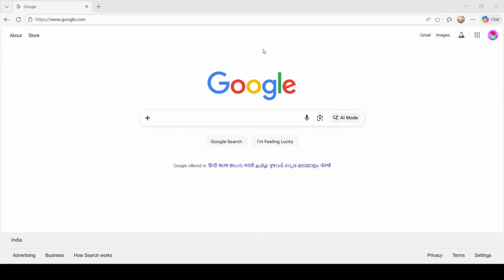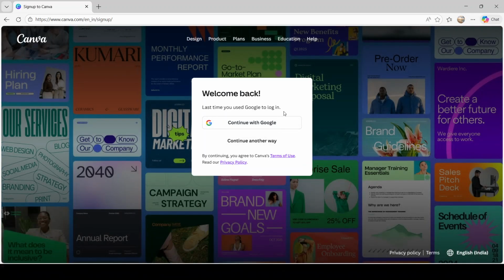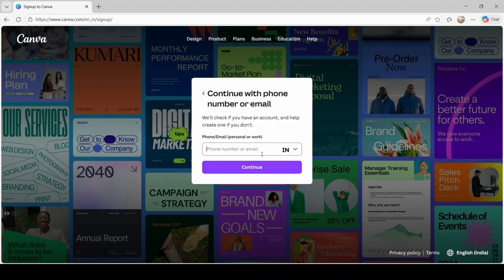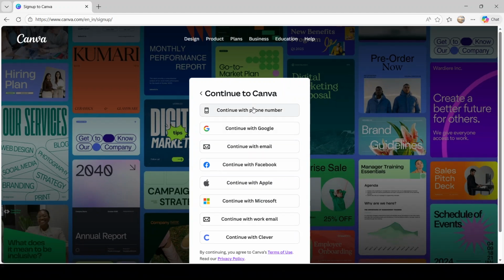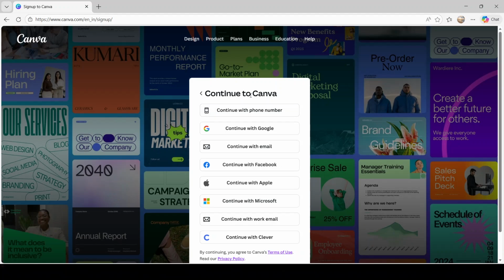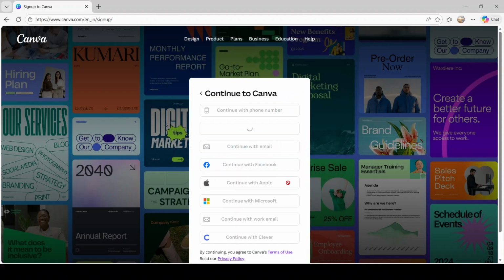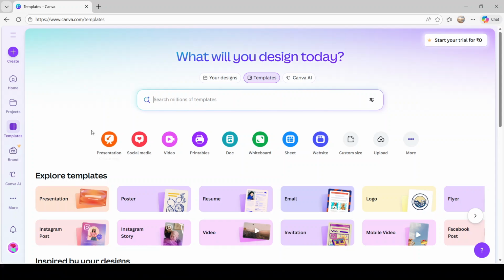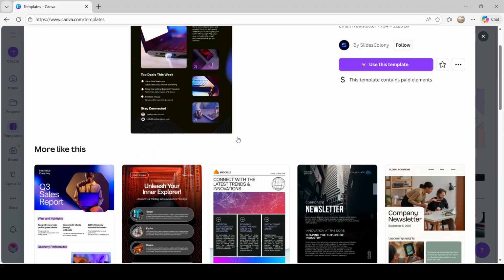How To Login Canva Account ( 2026 (Step By Step)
In This Video, I Will Show You How To Login Canva Account Step-by-step Guide.

In This Video, We'll Show You 👇
Canva Login
Canva Account Login
Login To Canva
Access Canva Account
Canva.com Login
How To Access Canva
Canva Sign In
Canva Account Sign In
Sign In To Canva
Canva Tutorial
Canva For Beginners
Canva Help
Canva Login Issues
Troubleshoot Canva Login
Canva Account Problems
Canva Login Page
Canva Web Login
How Do I Login To Canva
Canva Login Guide
Canva Account Access
Canva.com Sign In
Canva Login Steps